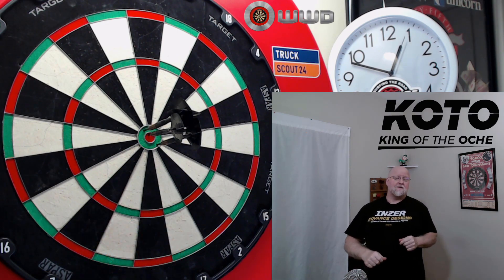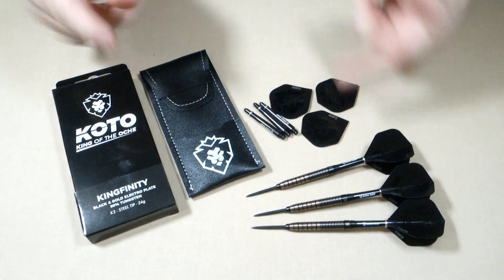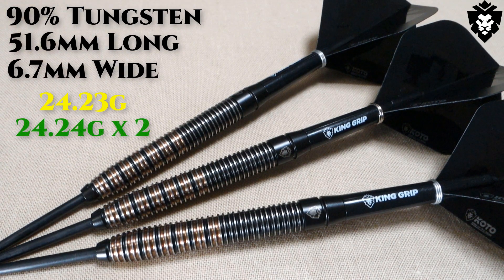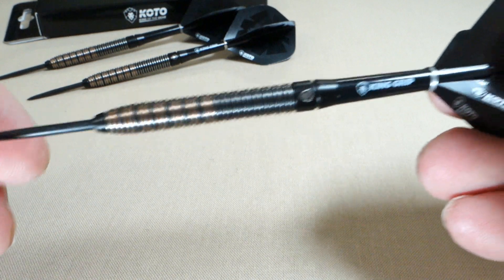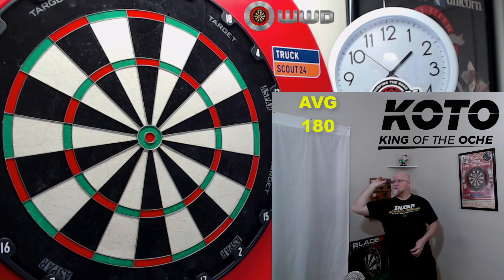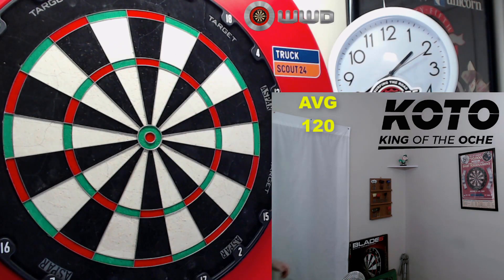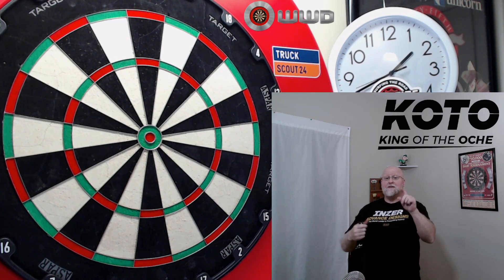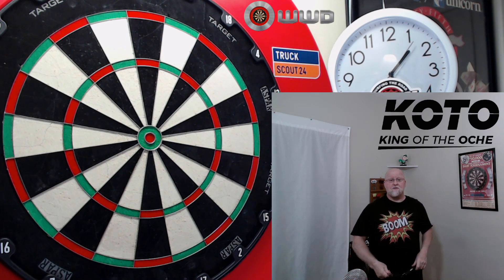KOTO King of The Oche Kingfinity Darts Review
In this video I take a close up look at the King of the Oche Kingfinity darts from Dartshopper in the Netherlands. I think these are a reasonable priced and excellent set of darts. Wait to you see the match weighting on these things! Enjoy the video!
Chapters:
00:00 Intro
00:05 Bullseyes
00:26  Video Description
01:47 Unboxing
02:30 Stats & Dimensions
03:40 Close Up Look
05:07 Throwing Demo
05:39 Pre Boom
09:26 Boom!!
10:19 Close Up Boom
11:13 Outtake
11:38 Outro